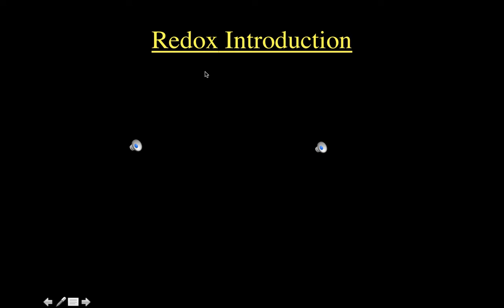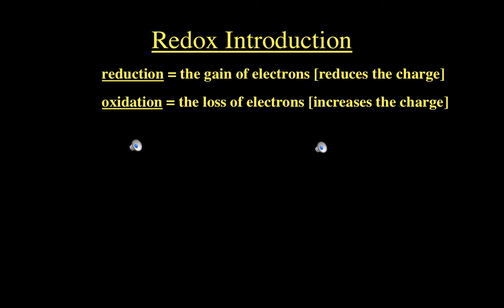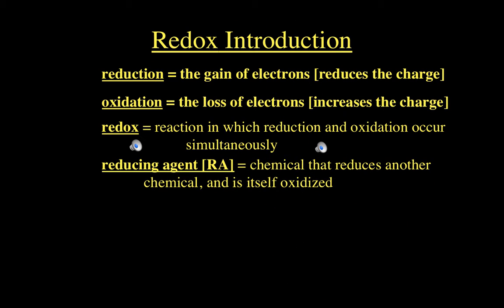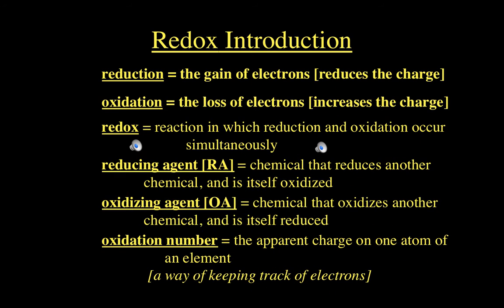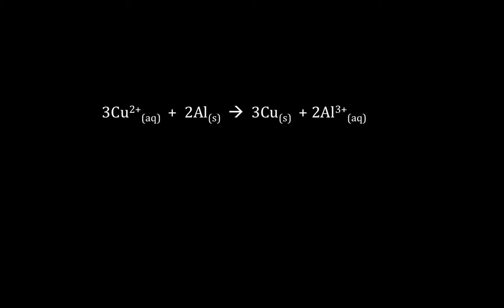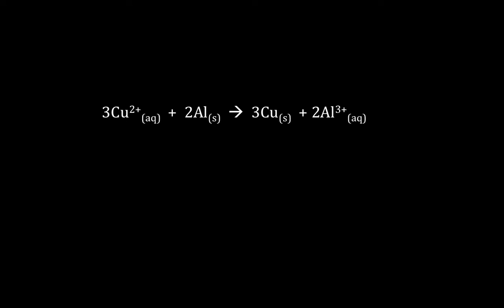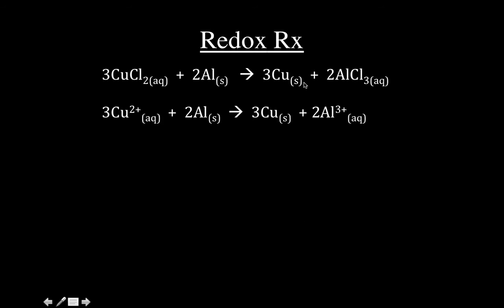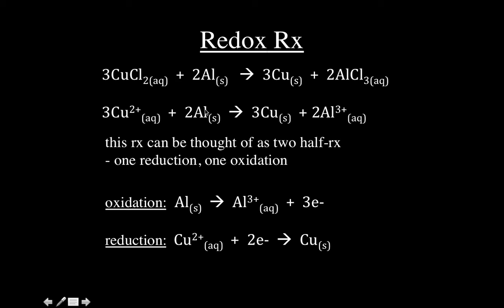Redox Intro PP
This video introduces students to Electrochemistry.  It discusses oxidation numbers, oxidation, reduction and half-reactions.